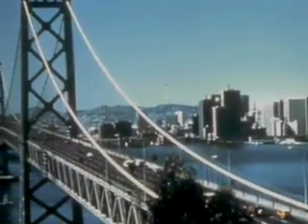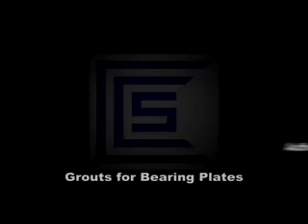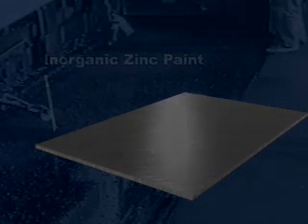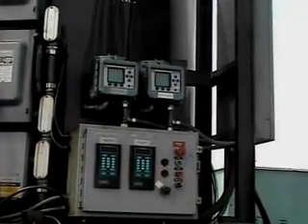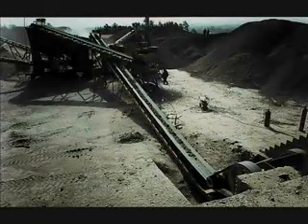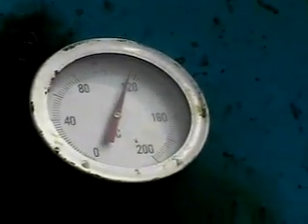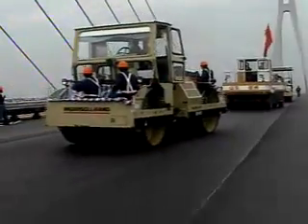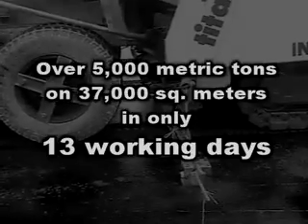Epoxy Asphalt for Orthotropic Bridge Decks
Epoxy Asphalt is a polymer concrete with over 40 years of successful performance as an extremely durable surfacing for orthotropic bridge decks. Since 1967, more than 250 million pounds have been installed on bridge decks totaling more than 85 million square feet.